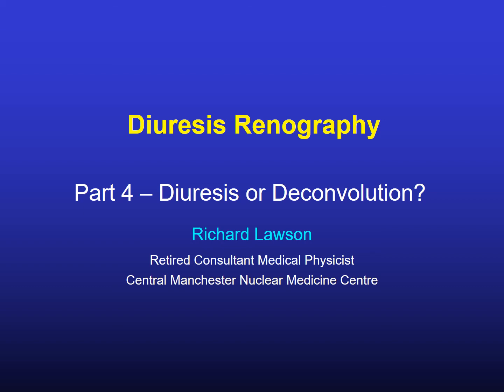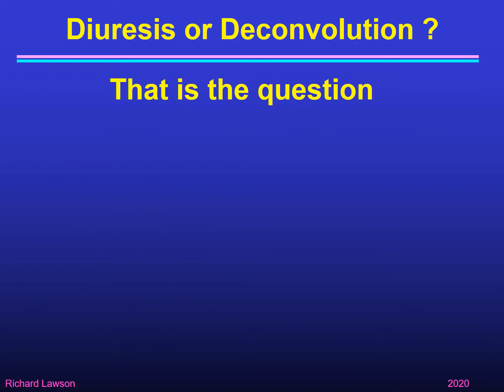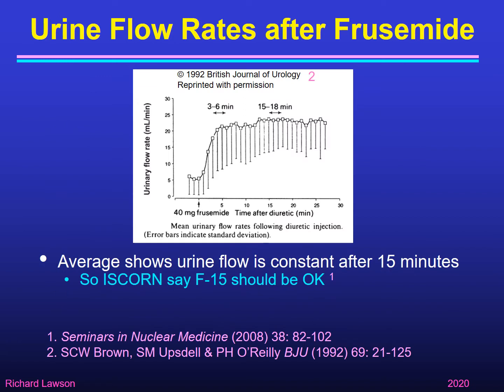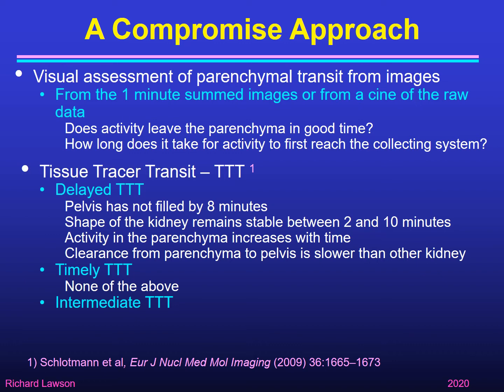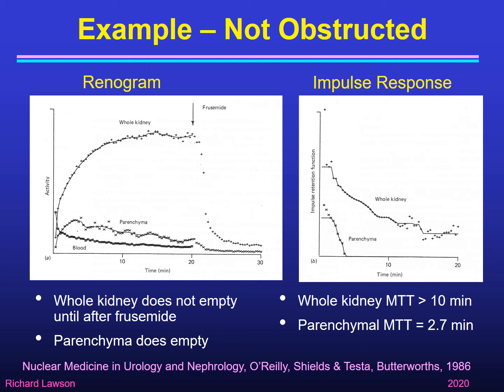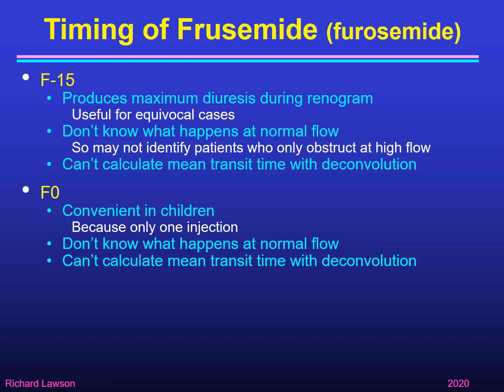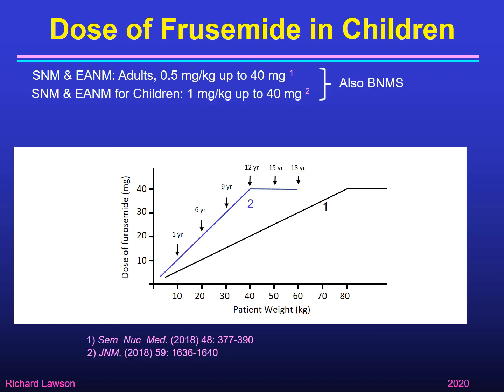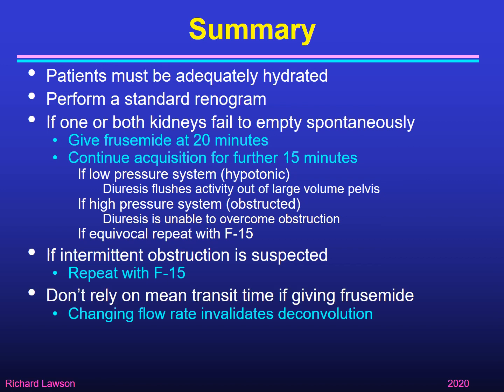Diuresis Renography - Part4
This is part 4 of my talk about the use of the nuclear medicine renogram with diuresis in the diagnosis of pelvi-ureteric junction (PUJ) obstruction. It compares diuresis renography with calculation of the mean transit time using deconvolution. It also discusses the timing of the diuretic and the dose to use.